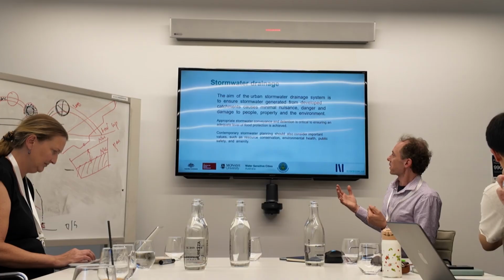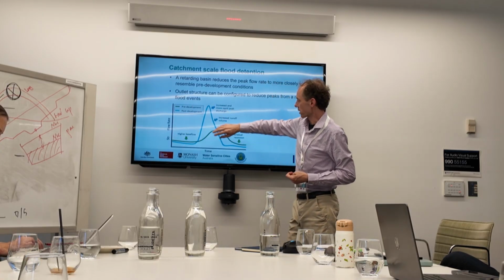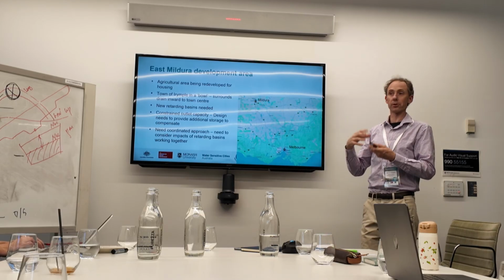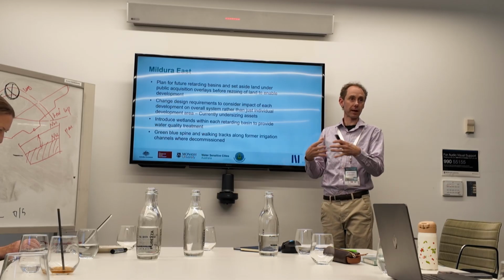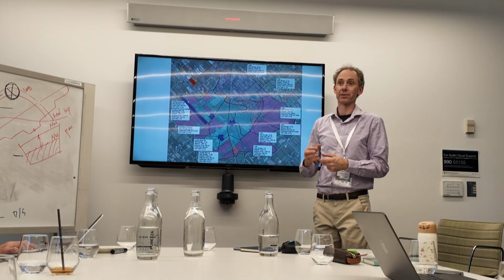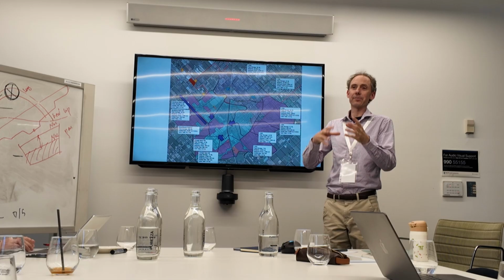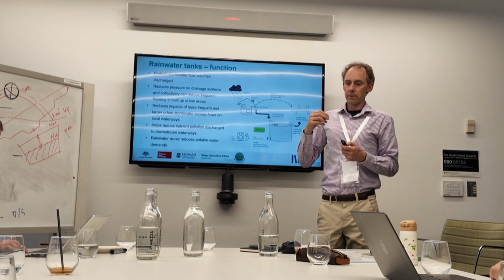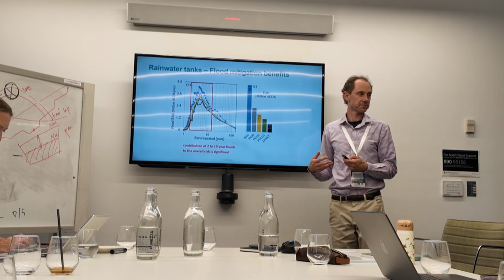ToT Session 5 NBS principle and engineeringdesign 3 (Dr Dale Browne)